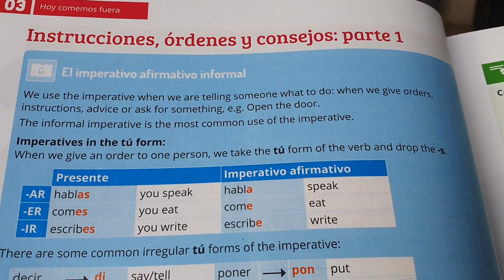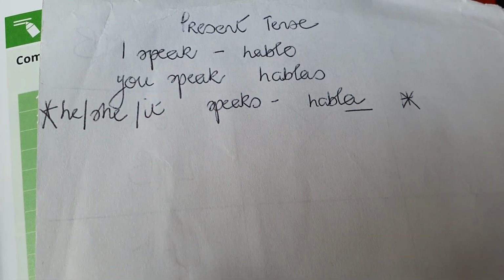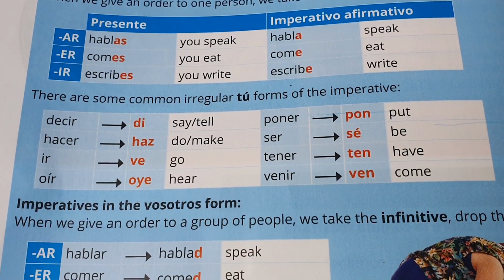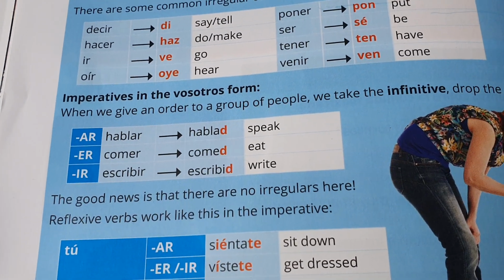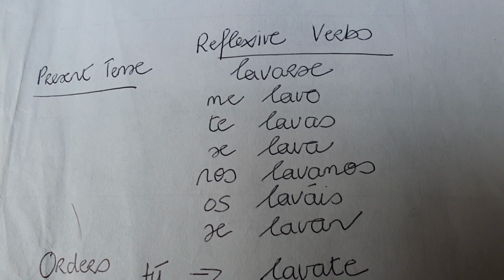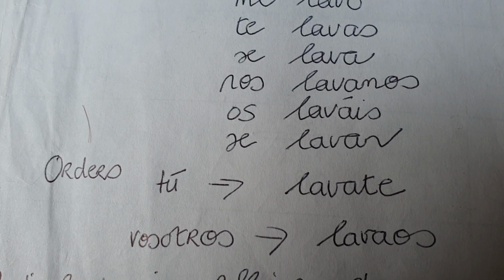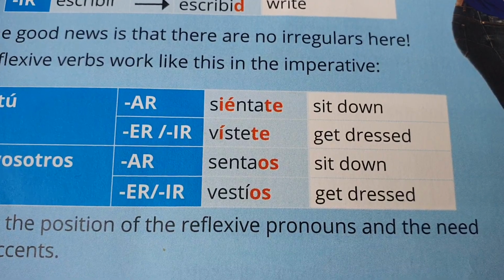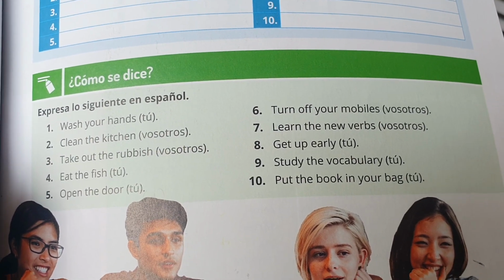Aprendemos 2 3 pg 62-63